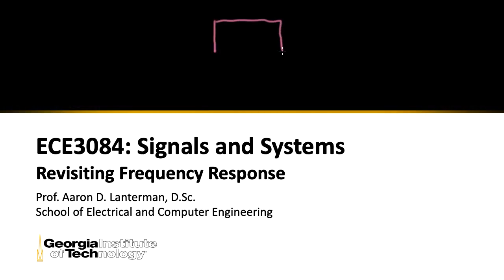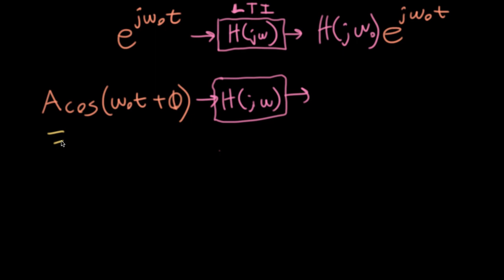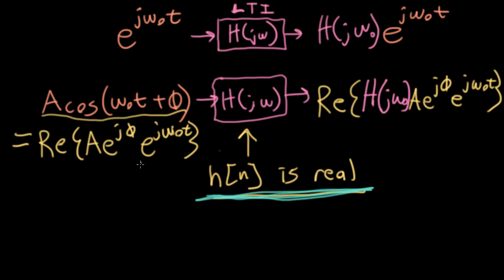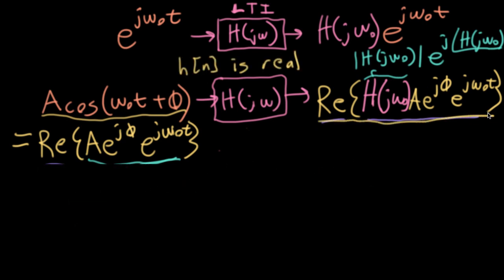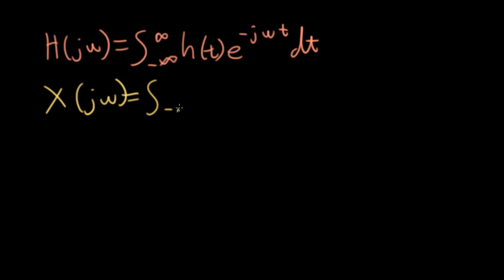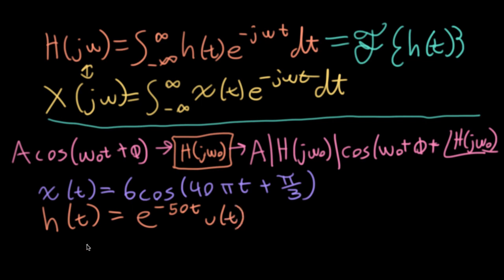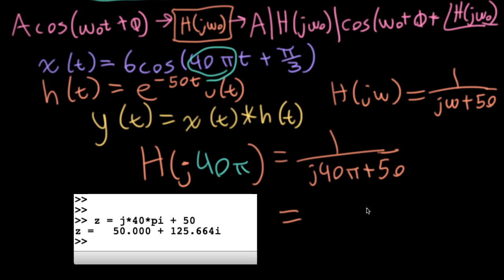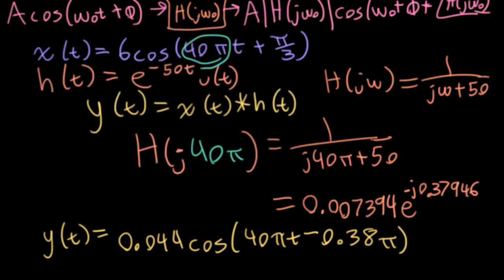ECE3084 Lecture 16: Revisiting Frequency Response (Signals & Systems, Summer 2020, Georgia Tech)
[CORRECTIONS: At 1:35, the impulse response should be written as h(t), not h[n]. At the very end of the video, at 9 minutes, I write -0.38 pi, when I should have written -0.046 pi. Also, I should have written a factor of pi in the exponent in the previous line.]

This is sixteenth lecture of the Summer 2020 offering of ECE3084: Signals and Systems at Georgia Tech. Tech is running all courses in a "distance learning" format this semester because of the Coronavirus. Since I was going to be recording these lectures anyway, I figured I'd stick them on youtube in case other folks find them useful.